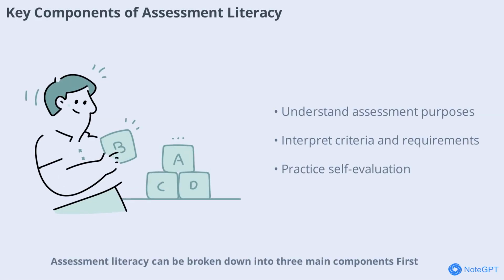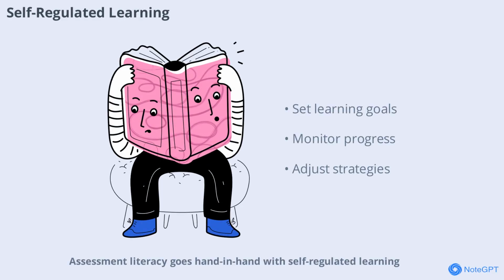Developing students' assessment literacy, theory and practice video guide for university staff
This summarizes my research paper: a guide for academic staff about developing students' assessment literacy. Published in the Innovare Journal of Education Vol 12, Issue 5, 2024, 26-31. Video is Ai generated.
Assessment literacy skills are increasingly recognized as being important for student success in higher education. However, as a field of study, it is not well-researched except in the context of language assessment. This paper delves into critical theoretical underpinnings and practical strategies that can be used to develop assessment literacy among university students. Based on a constructivist view, this paper discusses how social interactions and cultural practices interplay to shape students’ conceptual understanding of assessment. It argues that effective assessment literacy embodies understanding the purposes of assessment, interpreting criteria, and using feedback to improve constantly. This means integrating the development of assessment literacy into curriculum design using experiential learning
and developing self-regulated learning strategies. The goal is to provide a primer for university educators and instigate reflection and
debate on how best to support students when engaging with diverse assessment practices to enhance their academic achievement and
skills for lifelong learning.